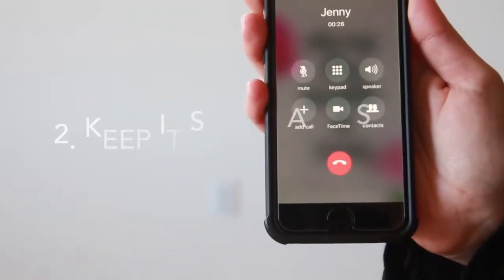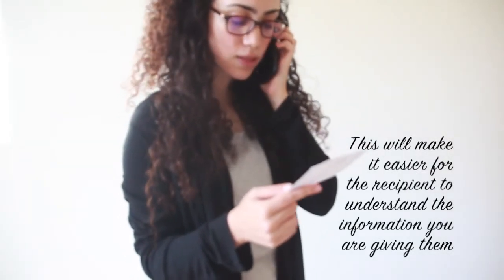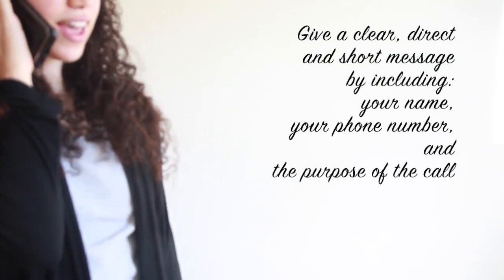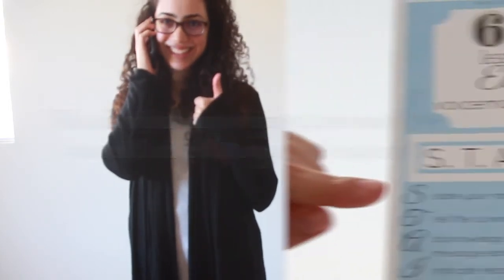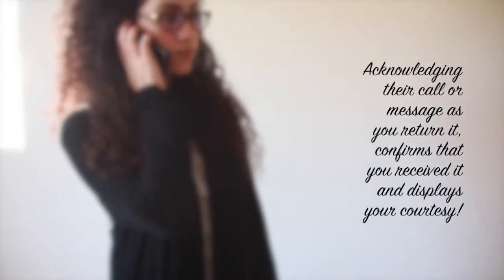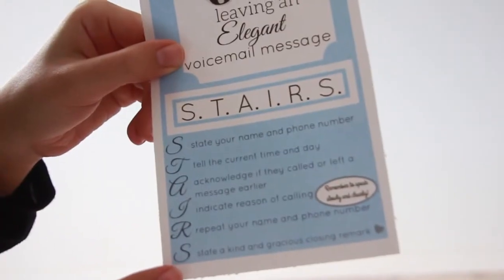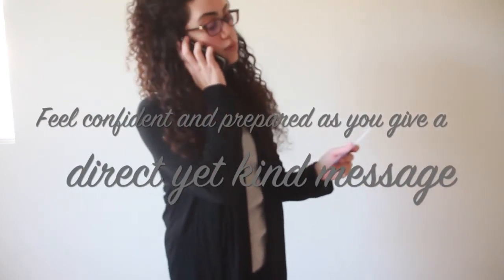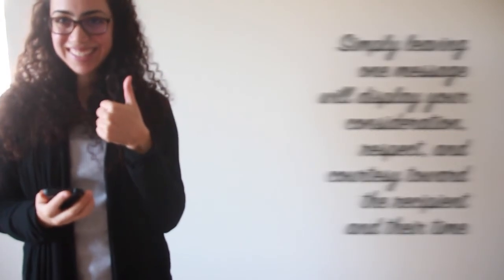Ladylike Charm: Leaving an Elegant Message - Chatting With Charm Series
Your guide to confidently leaving a message that is brief and direct yet kind and courteous to display your elegance!

Click here to print your S.T.A.I.R.S. handout:
goo.gl/3KGbMj

Reaching the voicemail could feel overwhelming, however coming up with a system for leaving messages will give you confidence that you have given the recipient all the information they need and will also improve your chances of receiving a call back.

Before picking up the phone and dialing a number, be sure to minimize all distractions around you. This may include stepping into another room or turning off any music or other electronics around you. This way you may give your full attention to your phone call, which is very elegant.

When leaving an elegant message, remember, that simply one voicemail will do as an attempt to reach someone. There is no need to leave multiple to get our messages across, unless it is an absolute emergency. This simple courtesy of phone etiquette will display our consideration and respect toward the recipient and their time.

*** Remember, just as with everything else, perfect practice makes perfect. Using the S.T.A.I.R.S printout, write your own voicemail messages and practice saying them out loud. Speak slowly, clearly and with pauses. Practicing saying your message ahead of time will help you feel more confident and it will also give you a clear idea of what to say so you may feel prepared when you hear the tone.

And with time and practice, the acronym S.T.A.I.R.S. will soon be memorized so you may be able to easily remember what to say in a voicemail and feel confident and prepared as you leave a clear and direct yet kind and courteous message. This is a great way to display your consideration and elegance as you will be giving the recipient a message that is simple to understand so they may return your call. And by leaving a message that is simple, direct and kind, this will let your inner beauty shine bright, even while using technology! ❤

"Be kinder to yourself. And then let your kindness flood the world." - Pema Chodron